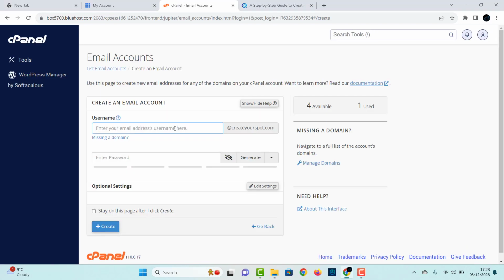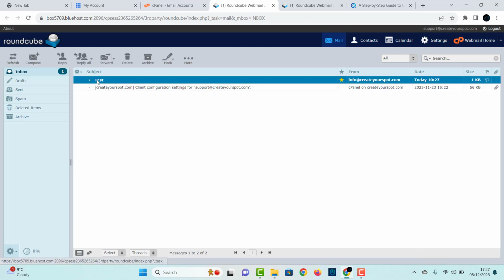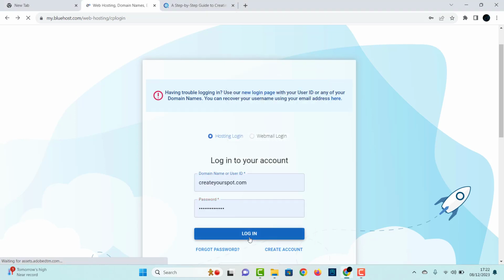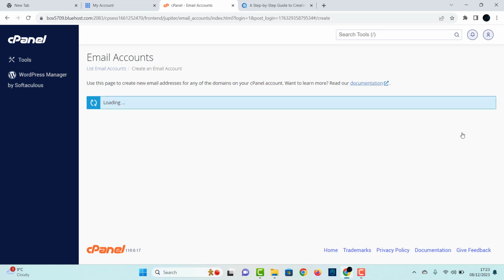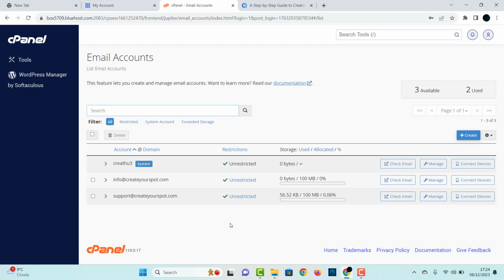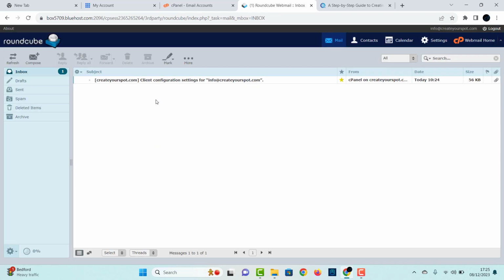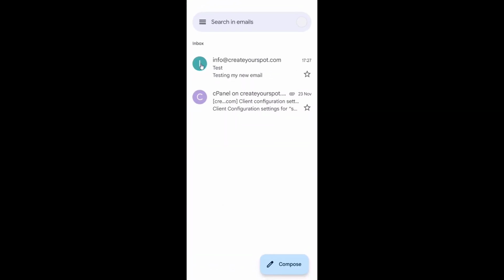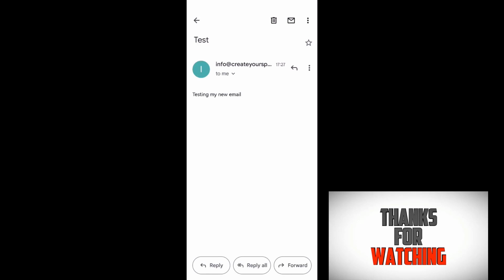How to Create an Email Account with Bluehost: Step-by-Step Guide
If you’re a Bluehost user, creating a Bluehost email account is a straightforward process.